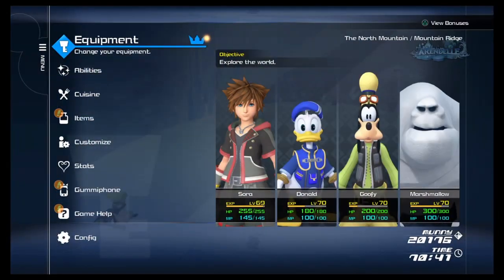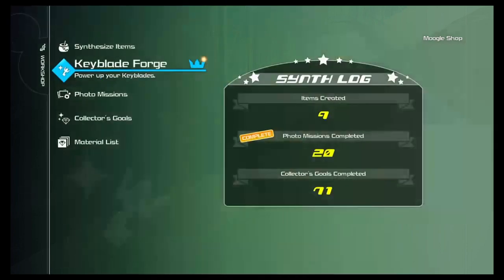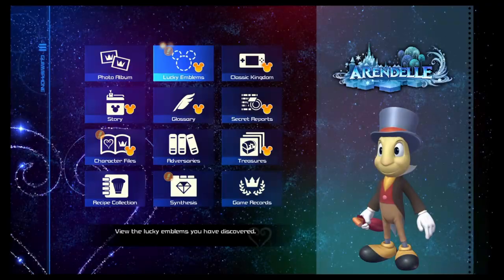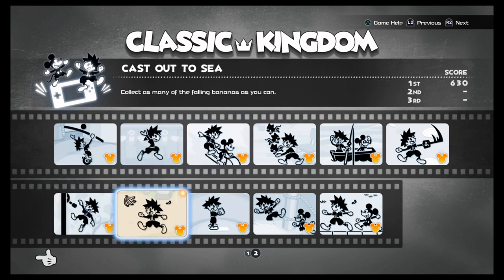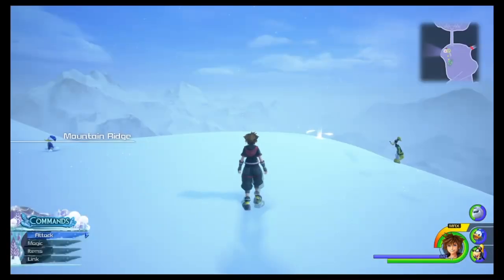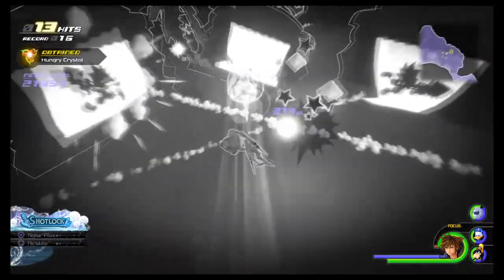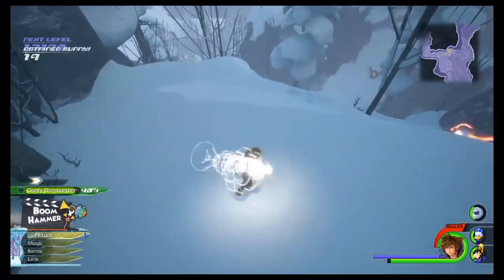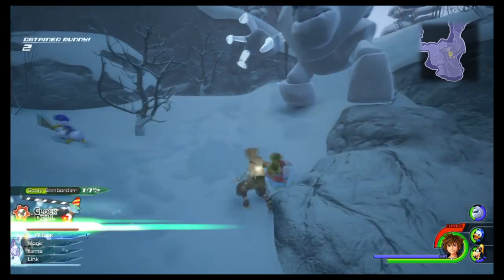HOW TO GET CLASSIC TONE KEYBLADE KINGDOM HEARTS 3